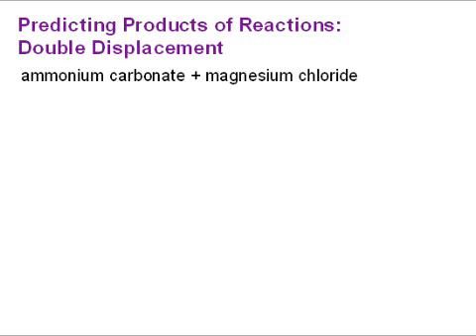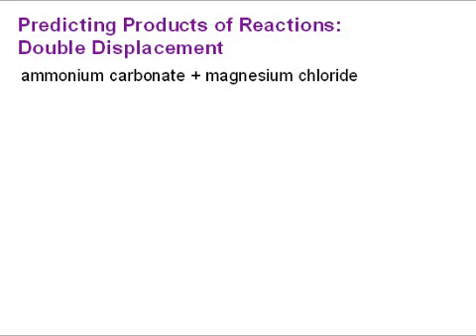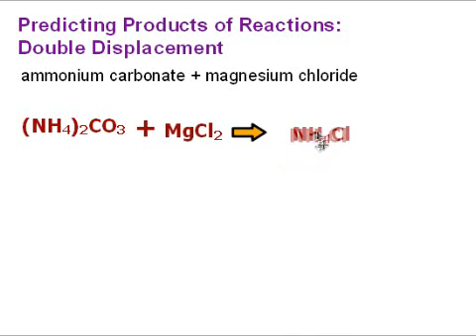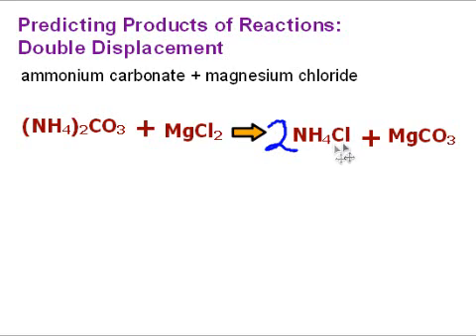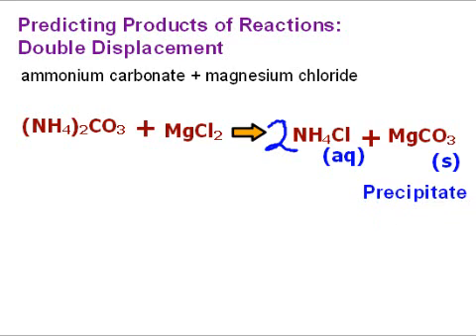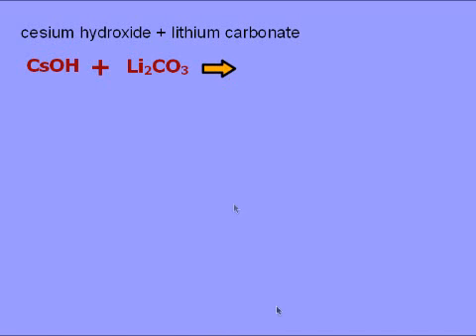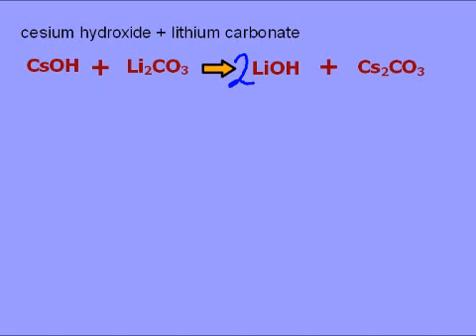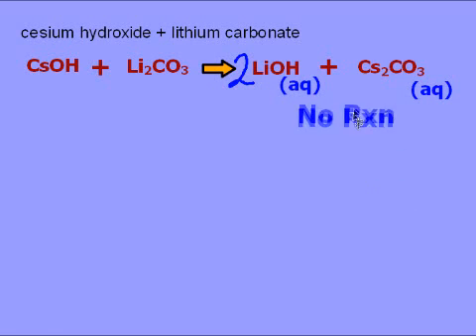chemcast predicting products double replacement reactions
Short tutorial shows you how to predict the products of a double replacement (double displacement) reaction as seen in many first year chemistry classes